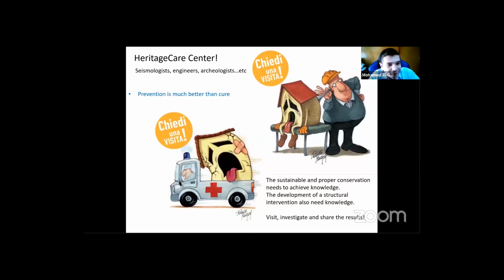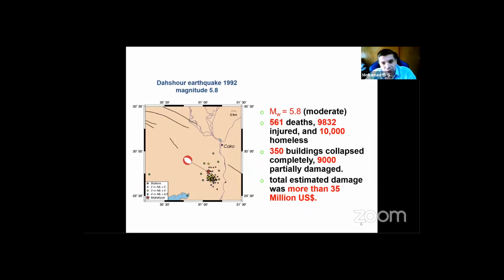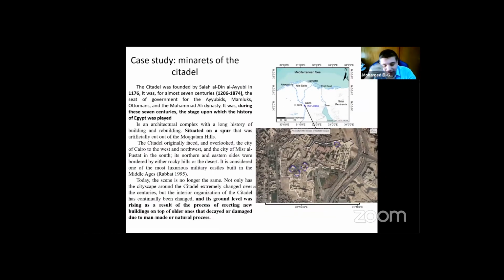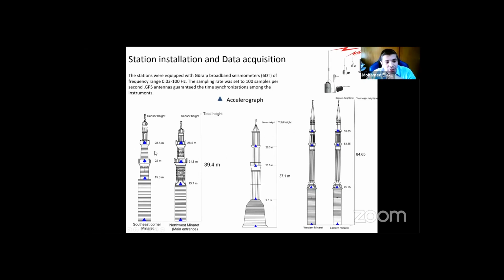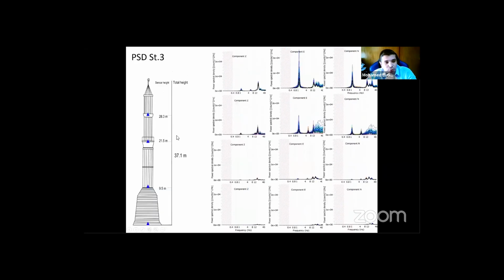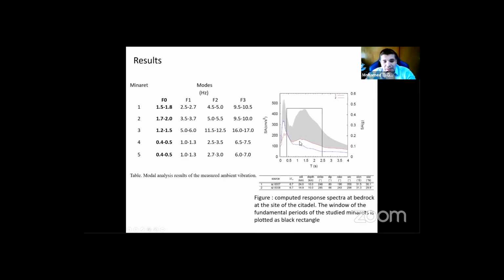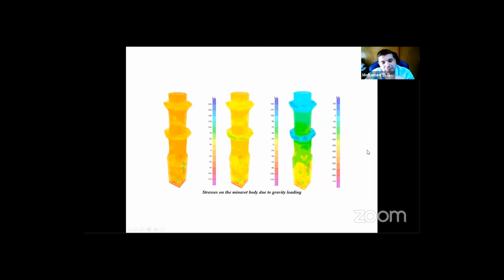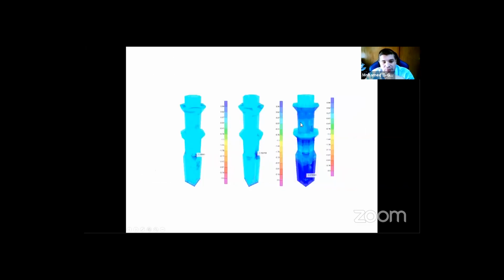Dr Mohamed El Gabry, Disasters Risk for cultural heritage Sites: Insights from Egypt.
The Conference Programme aims to bring together regional teams and experts who have collaborated with the Network or undertaken well defined to develop its research agenda, developmental studies, and implementation programme. It brings to a conclusion the first Phase of the ENGAGE Network global research programme and contributes to building the Network research programme that is driven by the local knowledge, understanding of challenges and potential opportunities. It will draw on lessons learned, and knowledge exchanged amongst local and regional teams, with a particular focus on the needs of local communities, stakeholders, and policymakers, to sustain and build upon relationships to develop a peaceful and productive engagement that benefit heritage sites, practices, and communities across national and regional borders.
The Programme of the Conference comprises 3 days of research panels, presentations, and debates. Those will take place virtually for the ENGAGE Network Hubs in the UK, Iraq, India, Tunisia, and Egypt.

Disasters Risk for cultural heritage Sites: Insights from Egypt, Dr Mohamed El-Gabry, National Research Institute of Astronomy and Geophysics